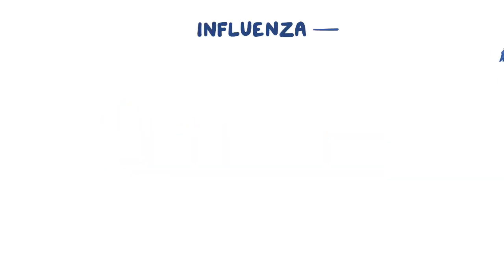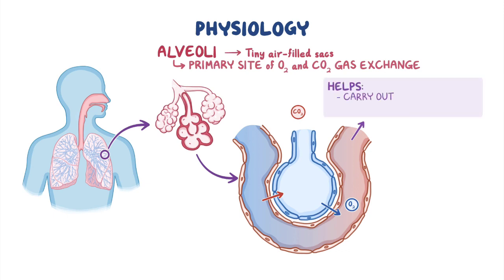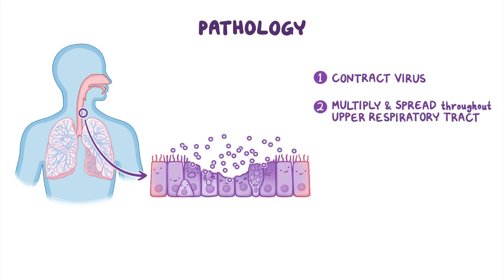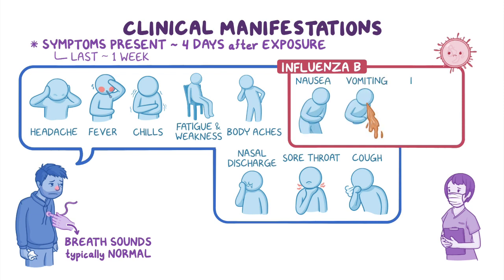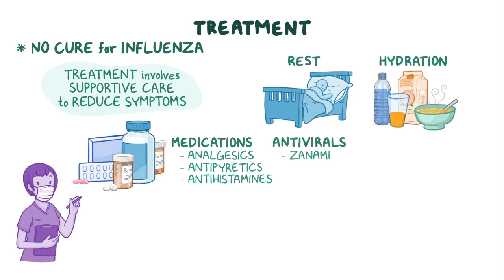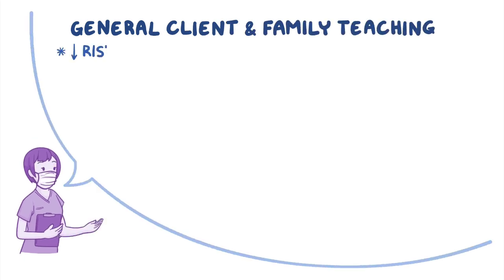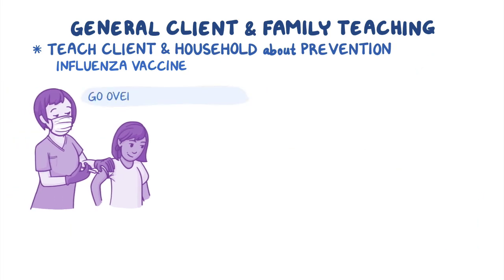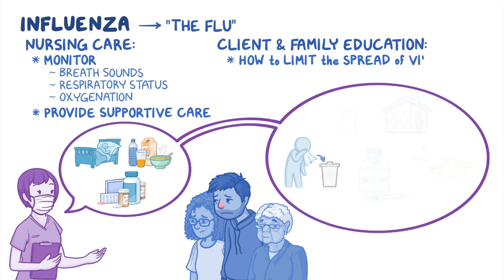Influenza: Clinical Nursing Care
What is Influenza? Influenza, commonly known as the flu, is a highly contagious respiratory disease caused by the influenza virus.